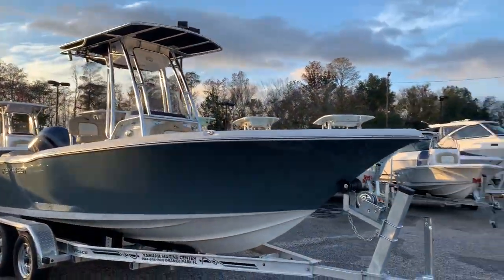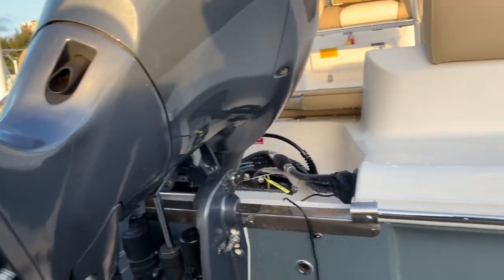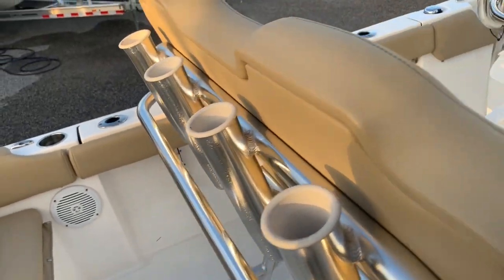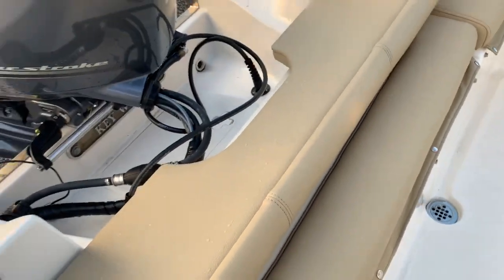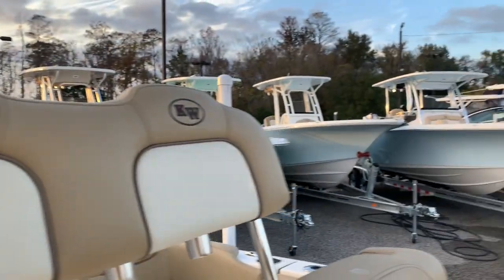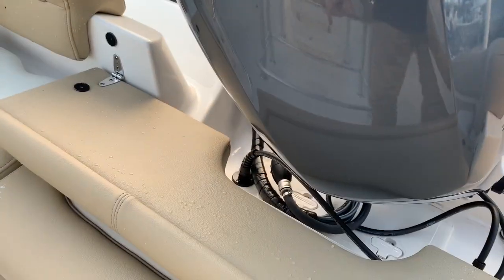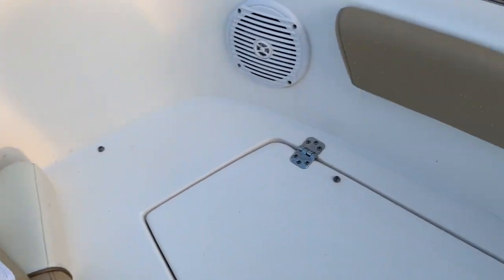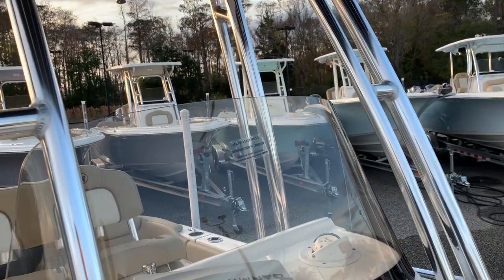2019 Key West 203FS Center Console Fishing Boat for Sale - Jacksonville Florida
2019 Key West 203FS Center Console Fishing Boat for Sale Jacksonville, Florida

1.  Our boat shopping ‘Comfort Commitment’ ensures a low pressure, educational environment with experts you can trust… so you make the right decision for your lifestyle.
2.  Our exceptional on-water delivery assures you will have complete confidence in the operation of your boat, day one and beyond
3.  We serve quality-oriented boater with our premium brands and expert staff to provide the exceptional customer experience they deserve
4.  Our clients appreciate our transparent “No-Hassle” pricing designed to streamline the purchase experience
5.  With our knowledge and expertise, we make it easy to equip your new boat with the latest electronics and boating and fishing gear to maximize your enjoyment